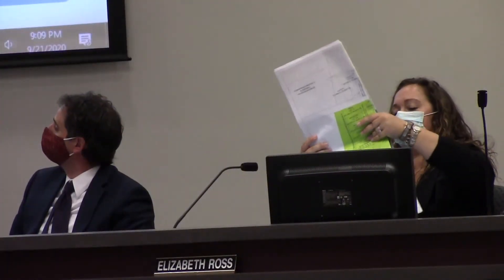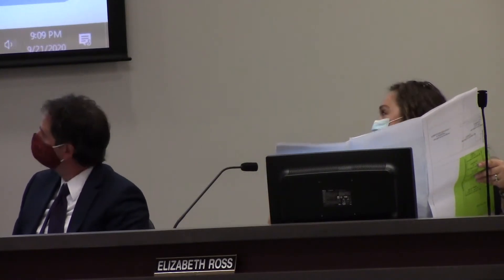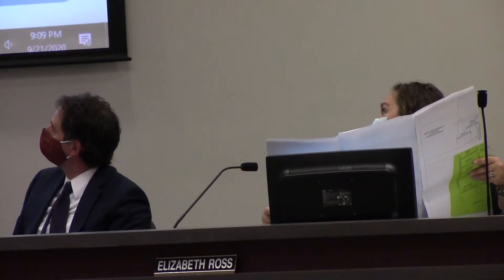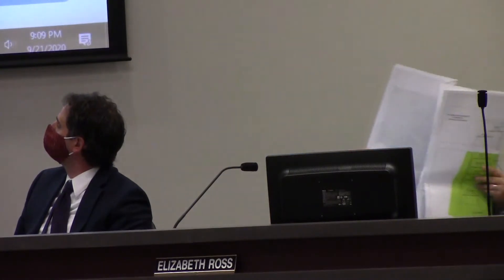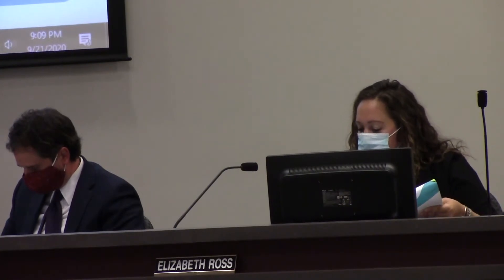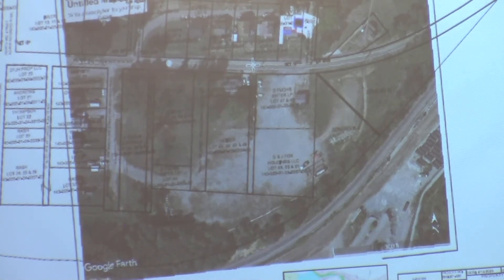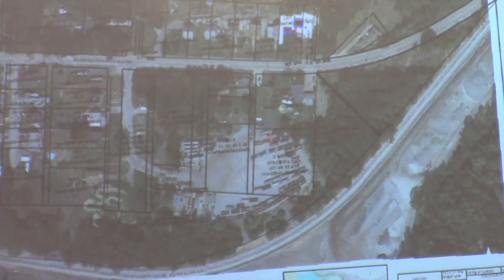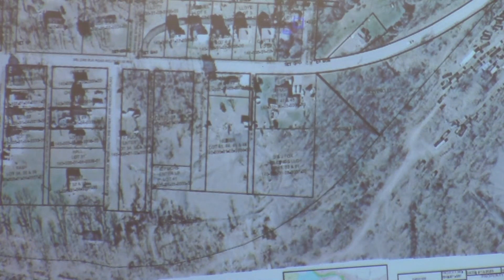Cecil Township Zoning Hearing Board 9-21-20 #10 of 14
The gentleman is making his case to our Solicitor for Mr. Fuchs Appeal for Gilmore properties to justify nonconforming legality.